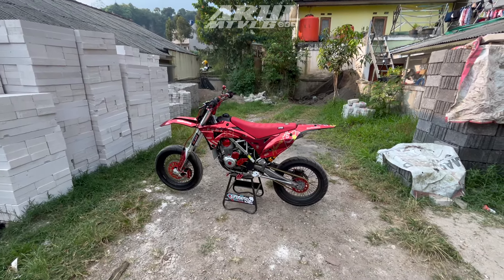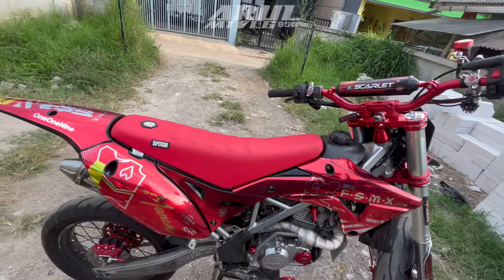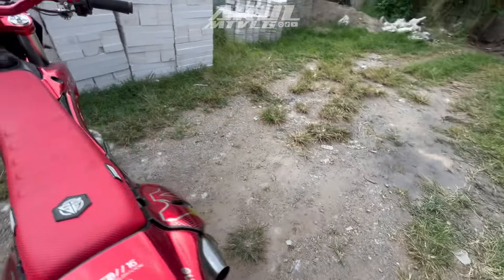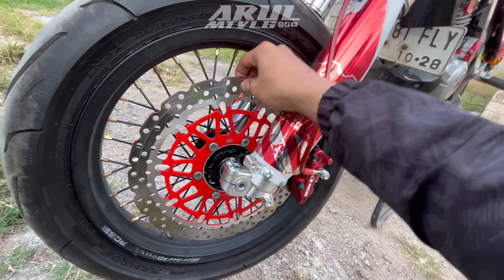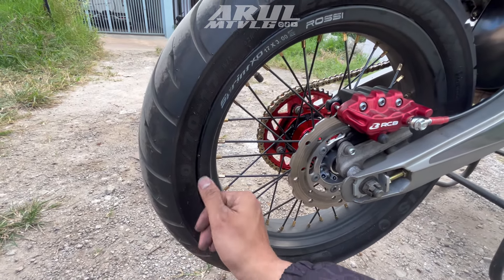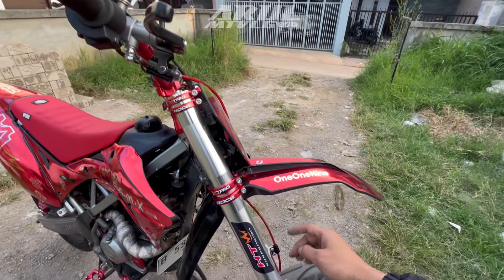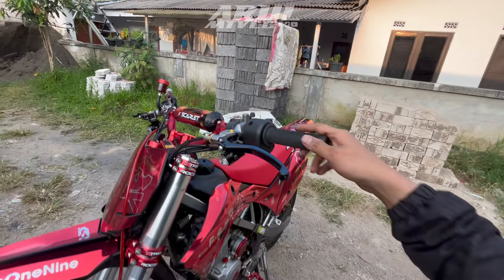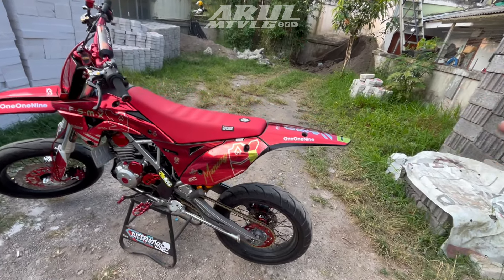BUDGET 10JT UDAH BISA BIKIN GANTENG | KLX 150 SUPERMOTO